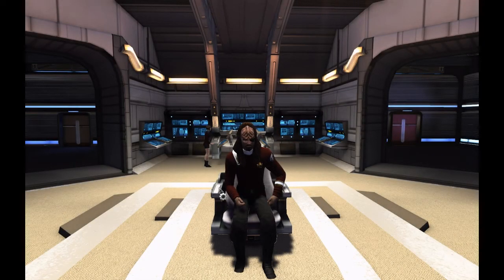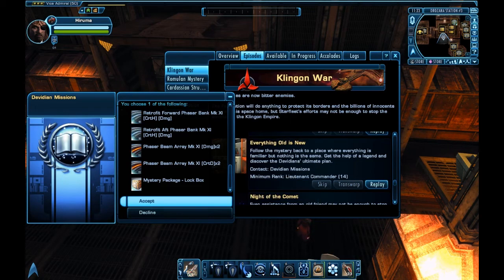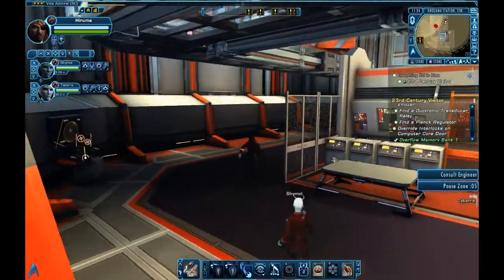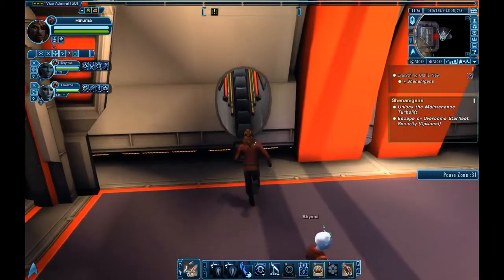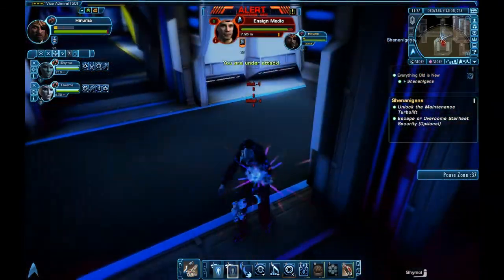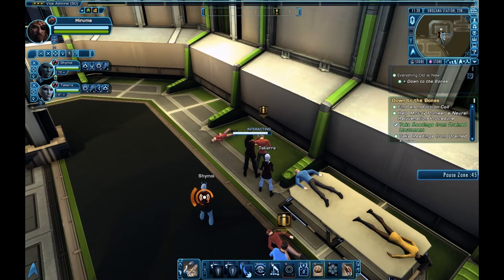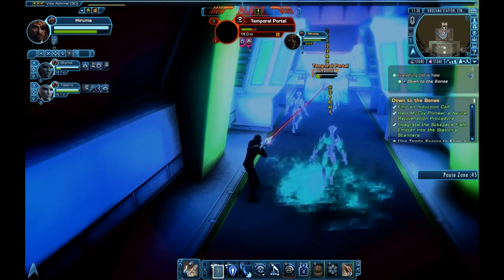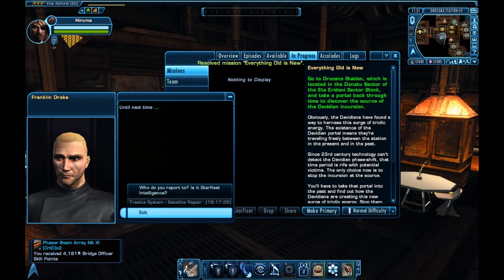Everything Old is New - Speedrun